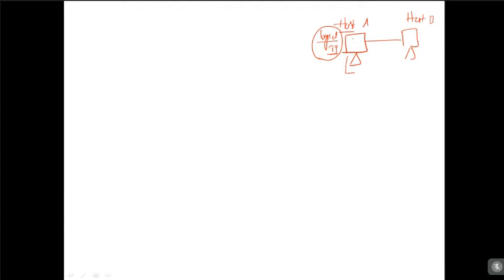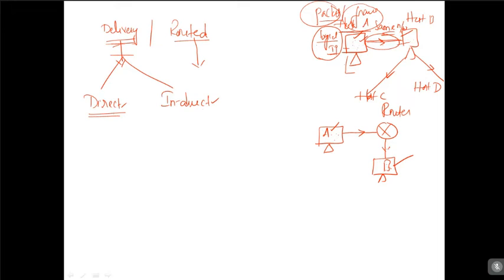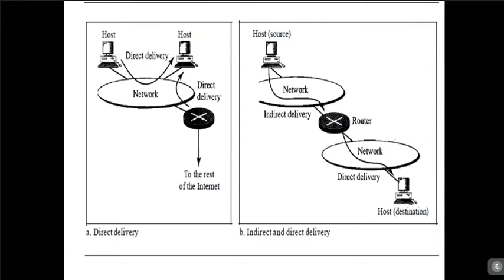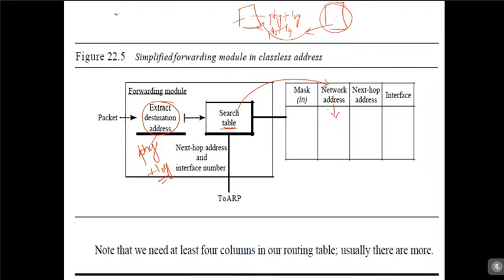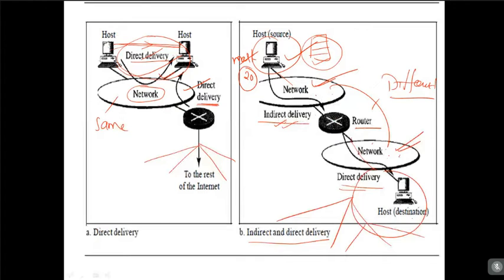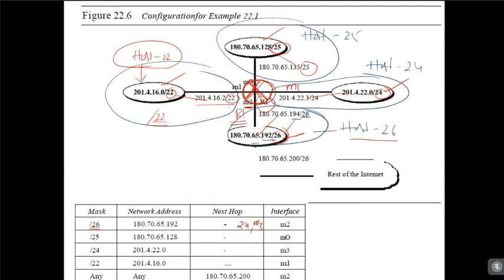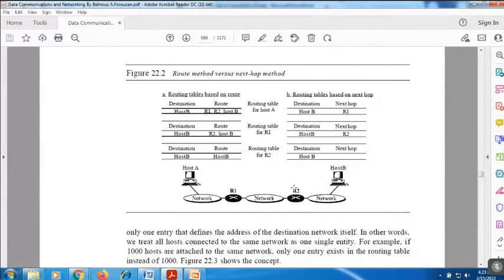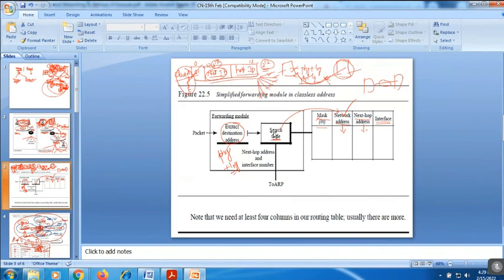Delivery of Packet